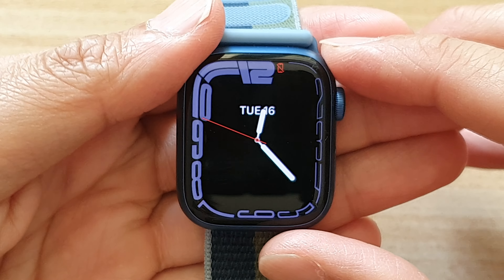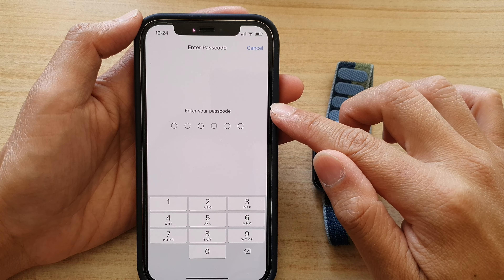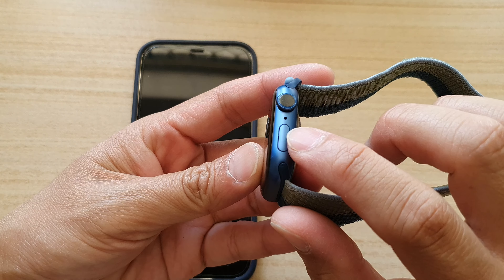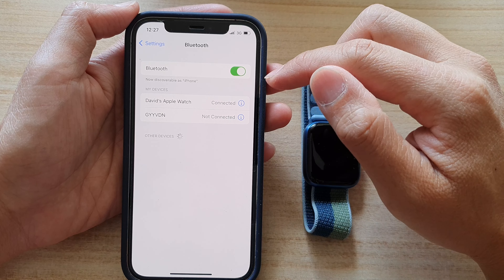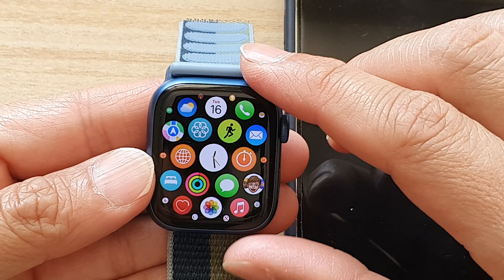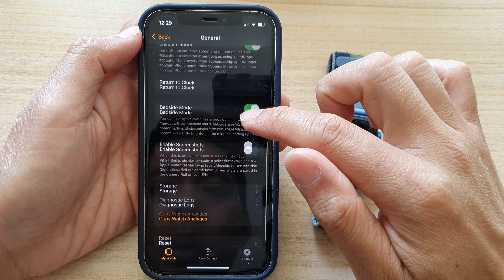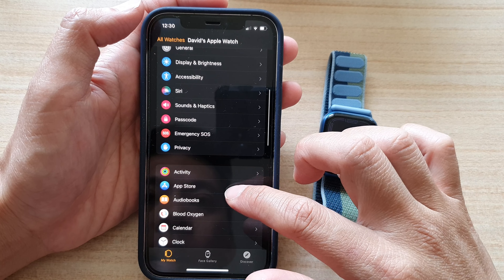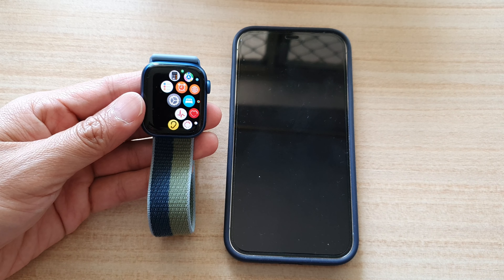6 Ways to Fix Apple Watch Cannot Connect/Pair to iPhone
Learn the six different ways to fix the Apple watch cannot connect to iPhone. There can be many issues why you cannot pair your Apple Watch to the iPhone, but its not always easy to pin the exact problem. So it is best if you try out the different solutions suggested in this video.